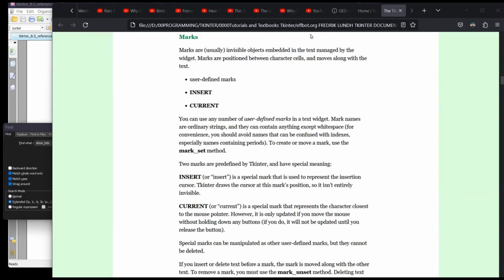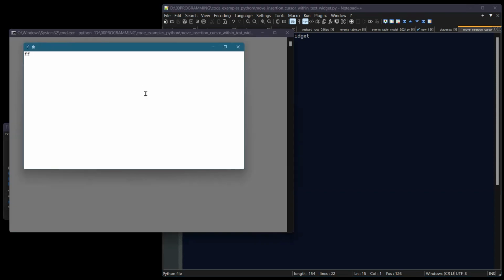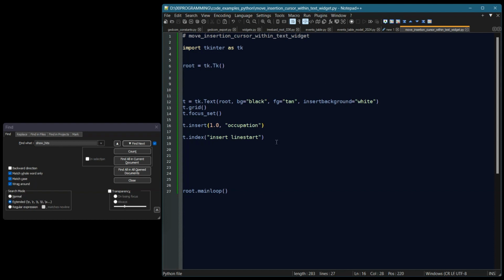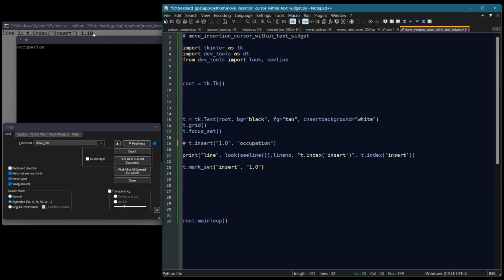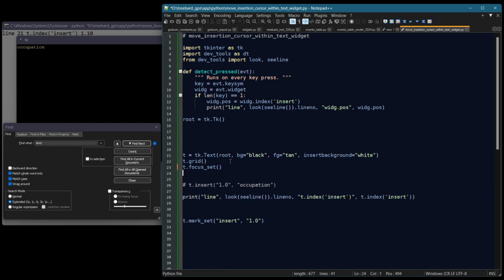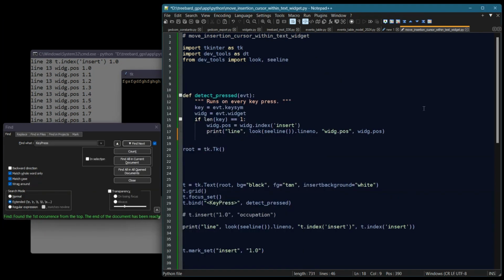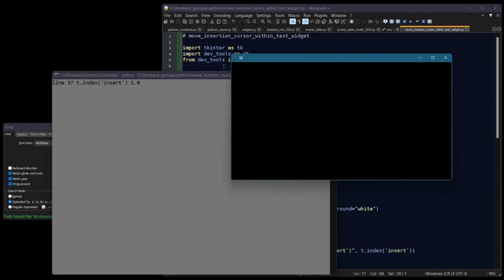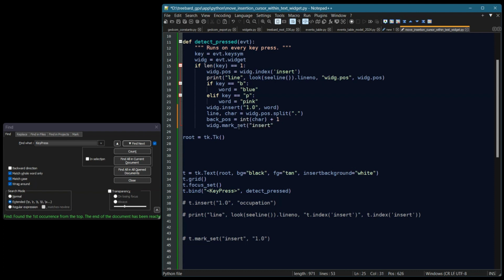Create Your Own Genealogy Software 010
recorded 23 December 2023, edited 1 March 2024

Building a small test model to experiment and learn how to move an insertion cursor within existing text in a tkinter.Text widget. The goal is to move the cursor to where it would be if nothing had autofilled. This will allow more typing if the text that filled in was not the intended target. This is how my time-tested Entry autofills work.